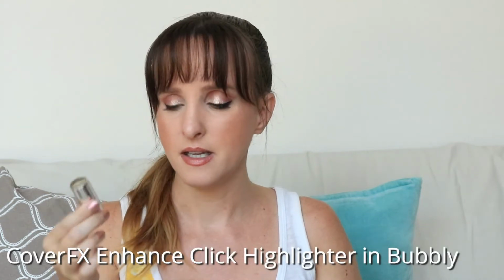Summer 2020 Beauty Buys (Purchases) & Byes (Empties) | Part 2 - The Byes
Here's part 2 of my summer Buys and Byes video (basically this is my empties, or aka my beauty trash :) )
I had to separate it out from the buys because the video was really long as well as I couldn't upload it due to a slow internet connection.

Eyeshadow: NXY Warm Neutrals Palette and Stila Magnificent Metals in Kitten
Lips: Colourpop liner in Button, Becca Glow Gloss in Beach Bum

(note, video quality of these two videos might not be the best due to having to compress the files so much)